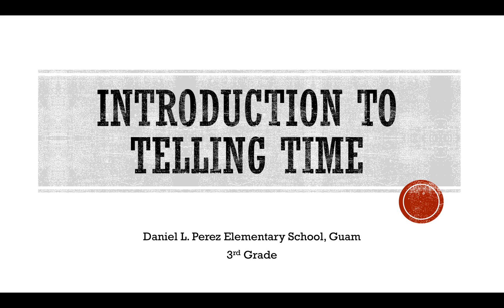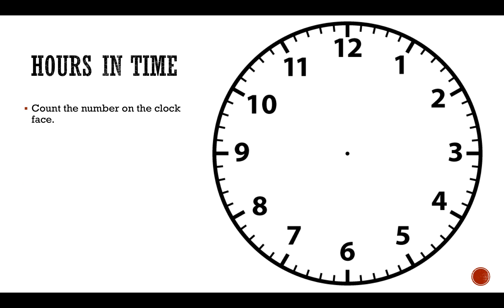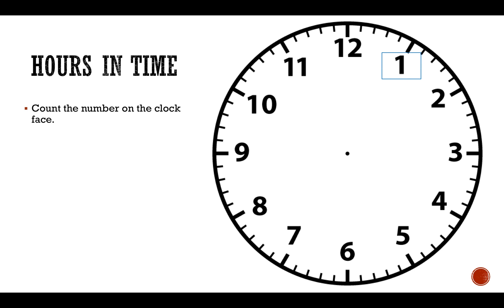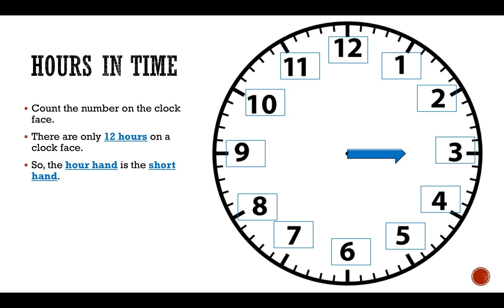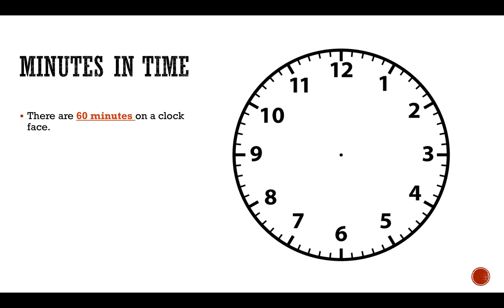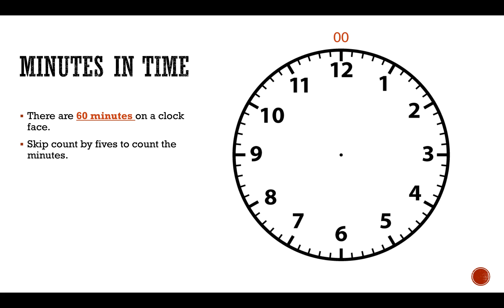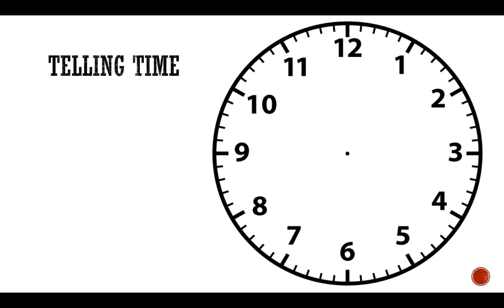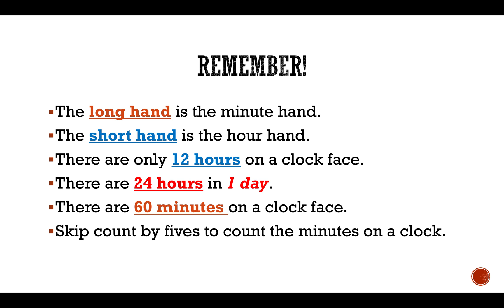3rd Grade: Introduction to Telling Time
Introduction video for telling time with Daniel L. Perez Elementary School's third grade teachers: Mrs. Cruz and Ms. Villaverde.